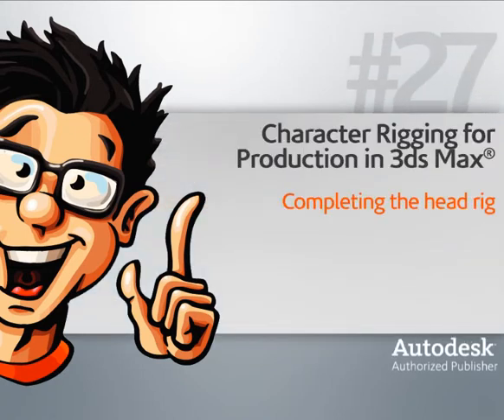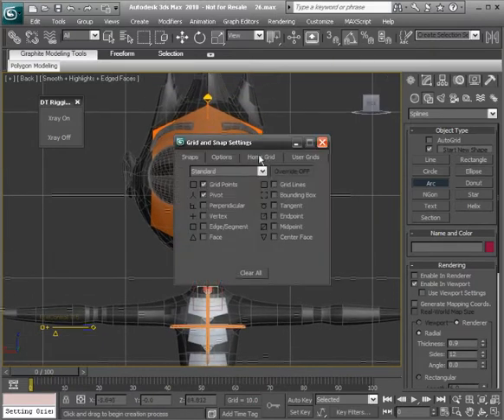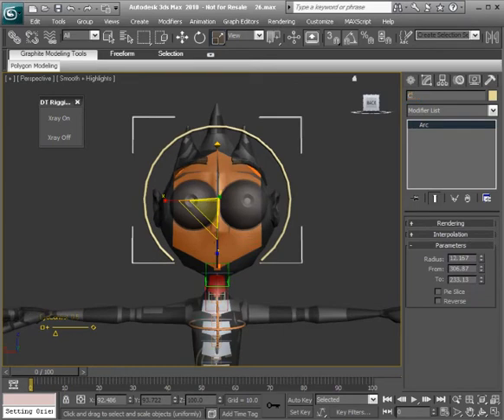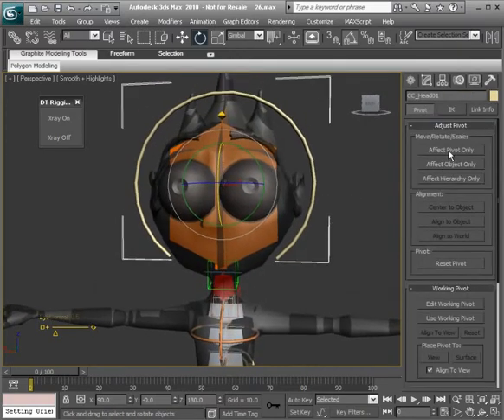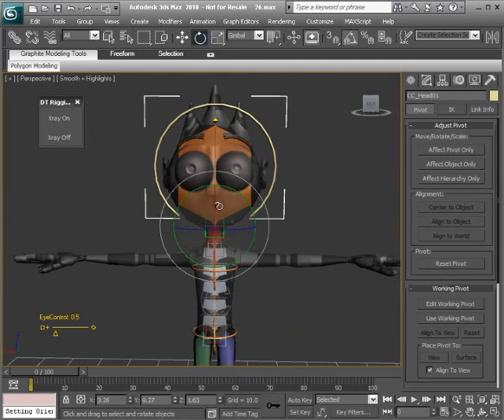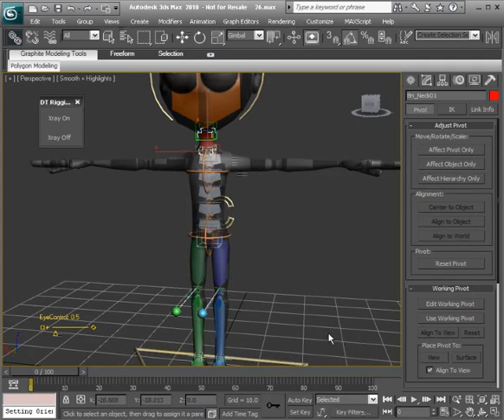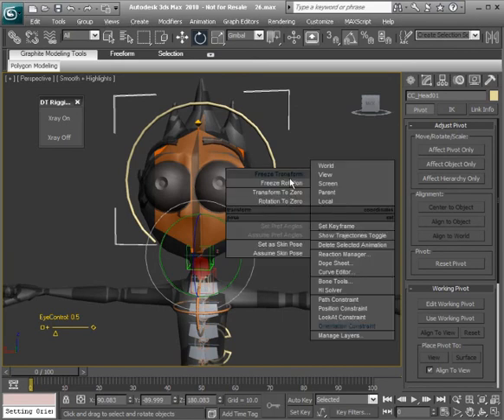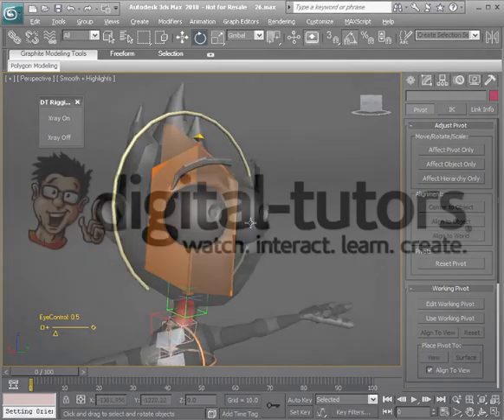27 Completing the head rig